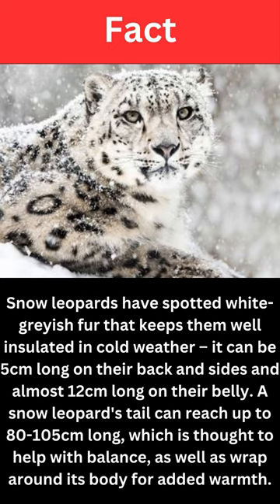SNOW LEOPARD ARE WELL ADAPTED TO THEIR COLD ENVIRONMENT